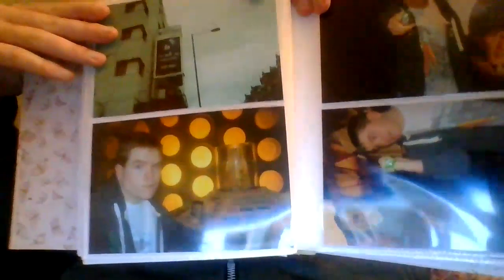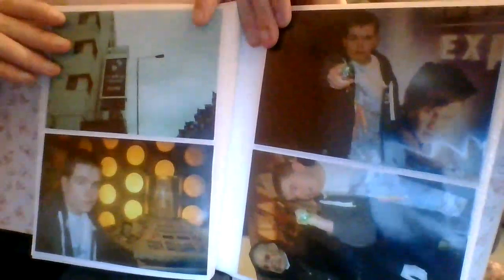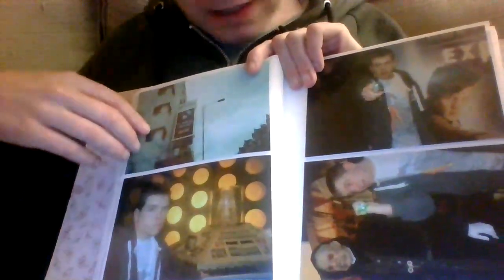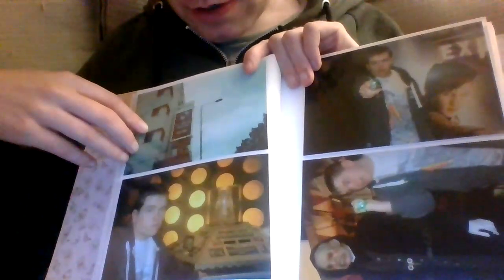Doctor who experience photos part 3